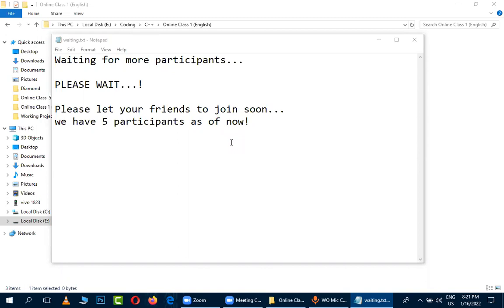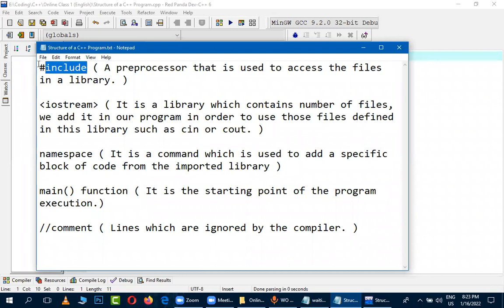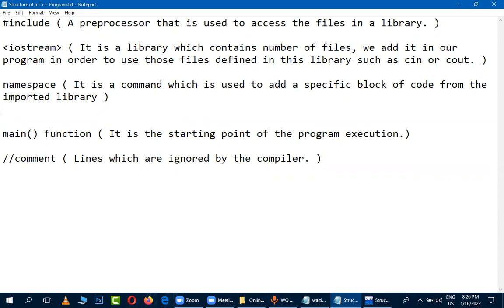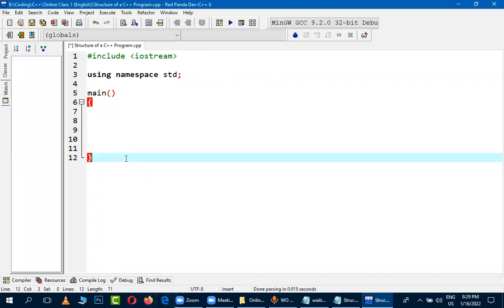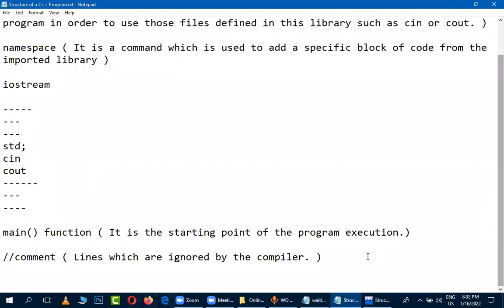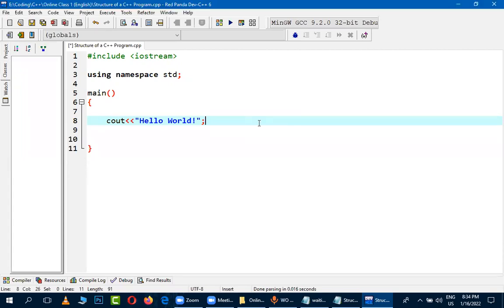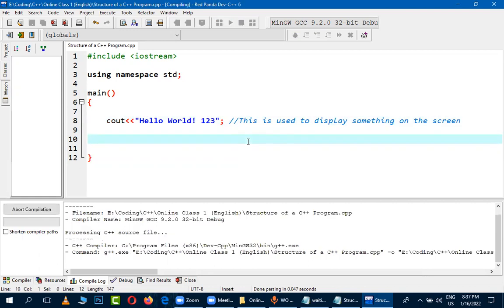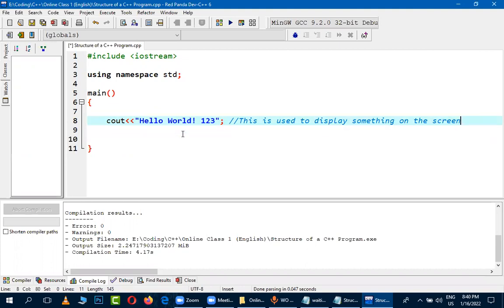Structure of a C++ Program | Recorded Online Class - Lec 01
In first lecture, you will learn about the structure of a C++ program.